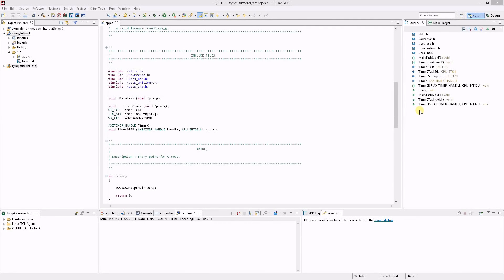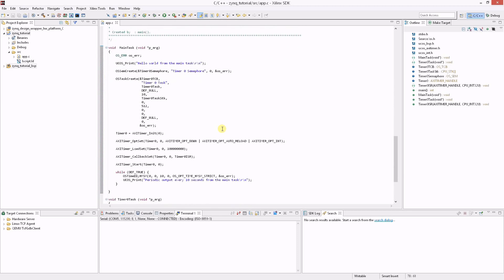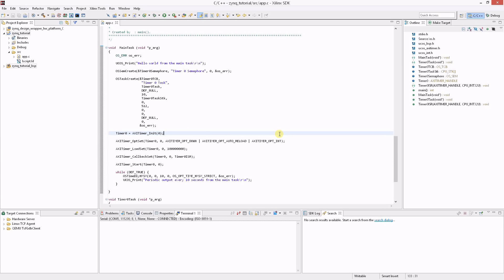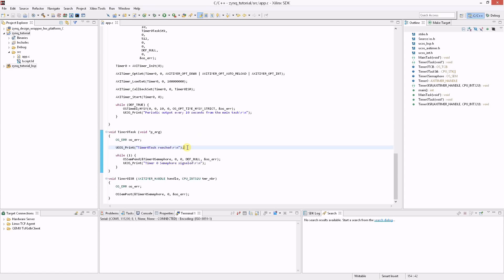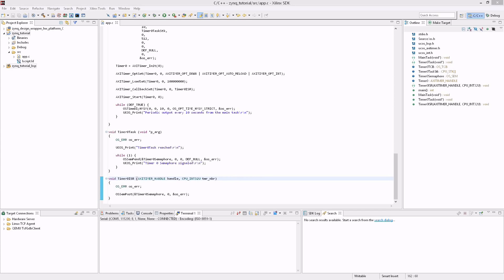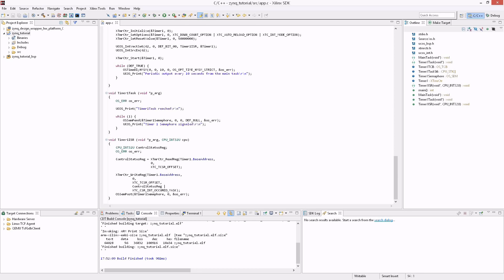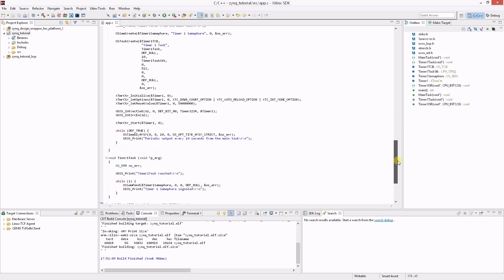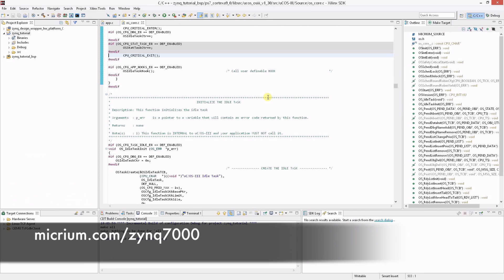[3/3] Using µC/OS-III on the Xilinx Zynq-7000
This is the last of a three-part series about the Xilinx Zynq-7000 and Micrium's µC/OS-III real-time operating system.

In this part of the tutorial, you will see how to program the AXI Timer 0 as a periodic interrupt source using the Micrium driver.

To do so, you will write a simple task waiting on a semaphore. That semaphore will be signaled by the AXI Timer 0 interrupt.

For reference, the complete source file for this example is available for download